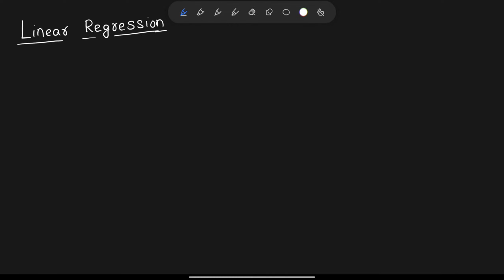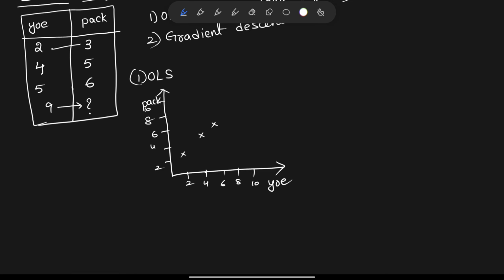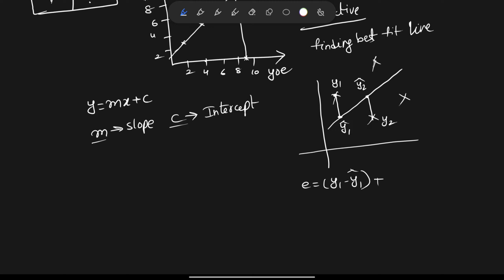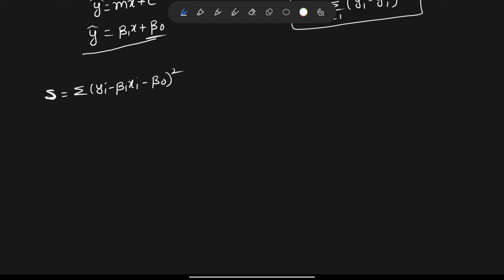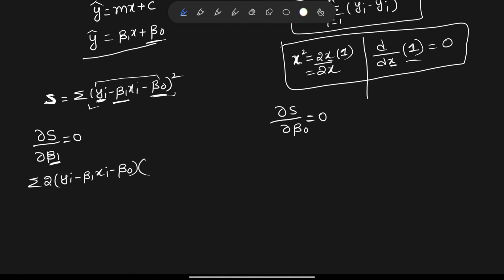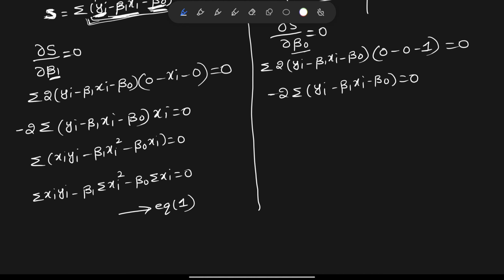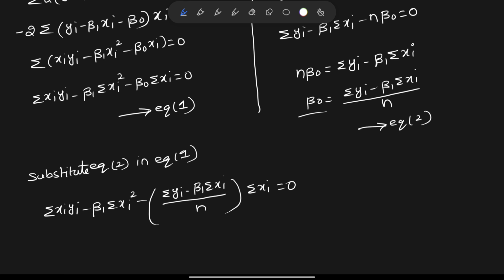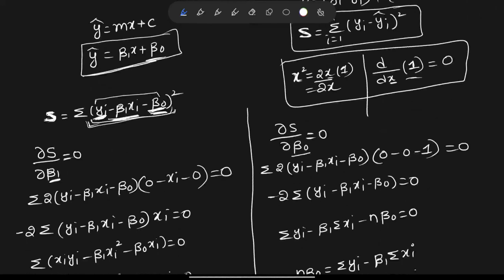Linear Regression from Scratch | Deriving b0 & b1 (OLS Explained Step-by-Step)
Learn Linear regression like never before in this video , I explain how we derive the formulas for b0 (intercept) and b1 (slope) from scratch using ordinary least squares (ols)- no memorization , just clear logic